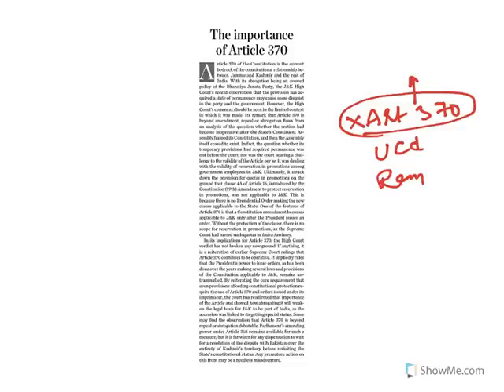The Hindu News Analysis: 15 October 2015